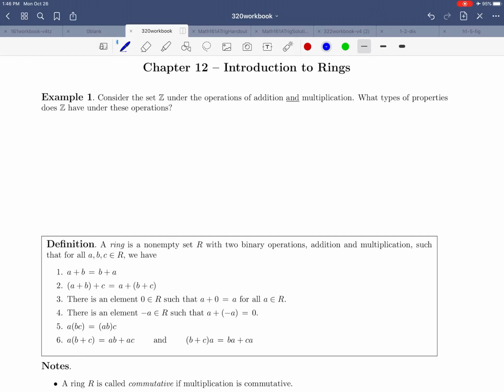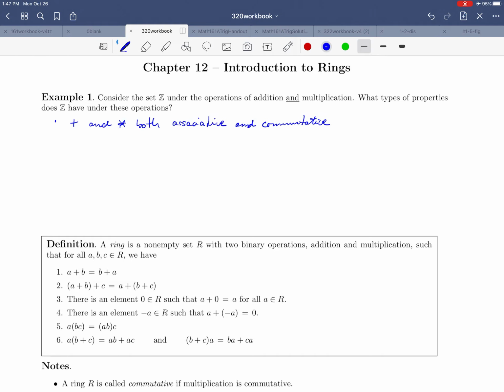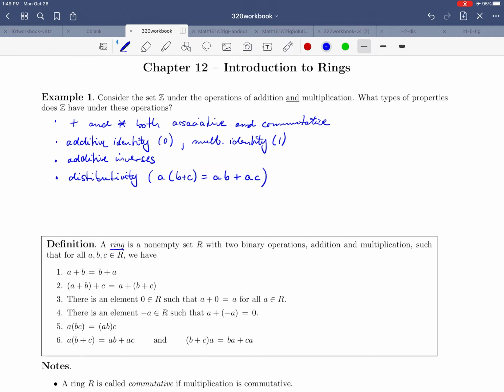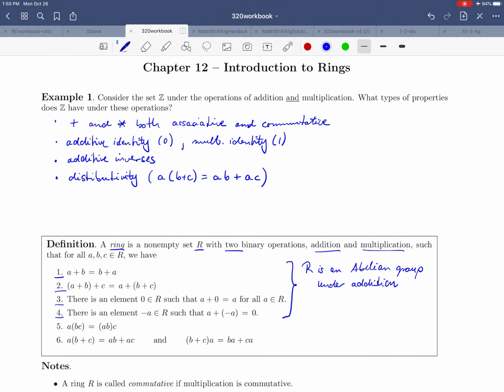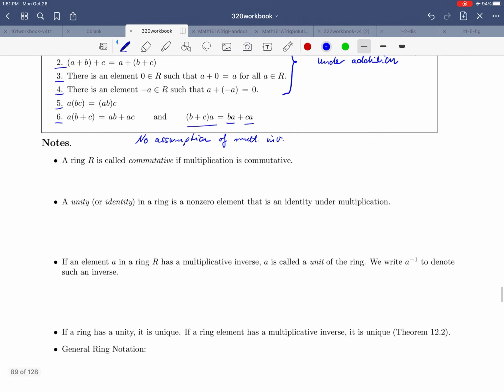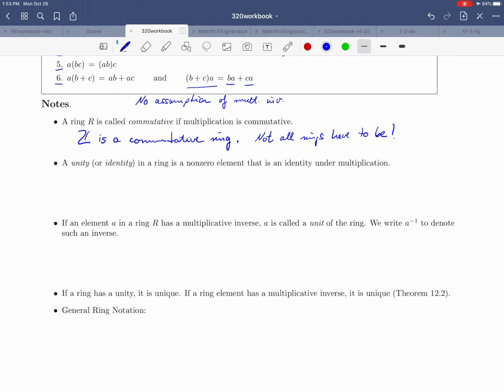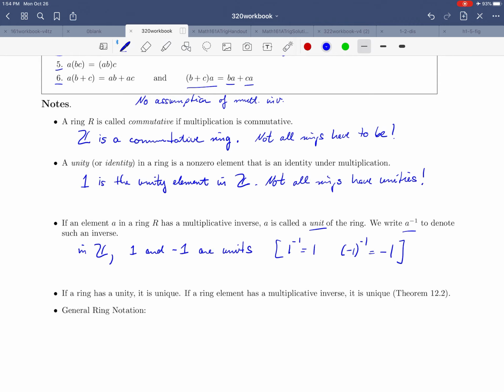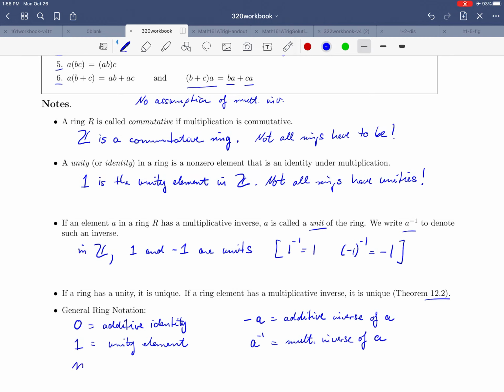Math 320 Chapter 12 Intro